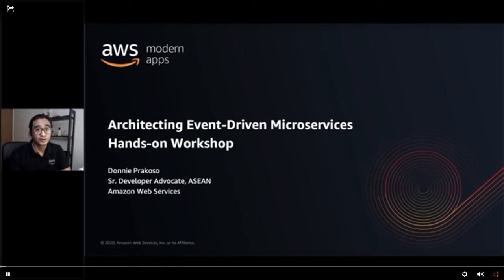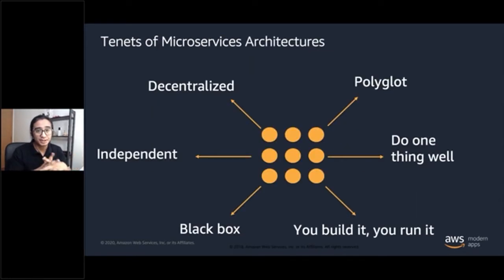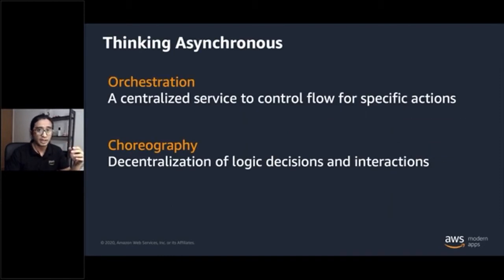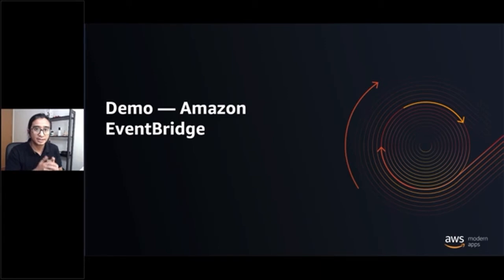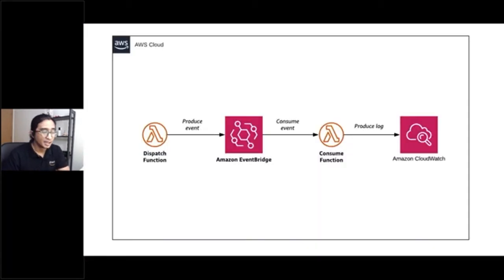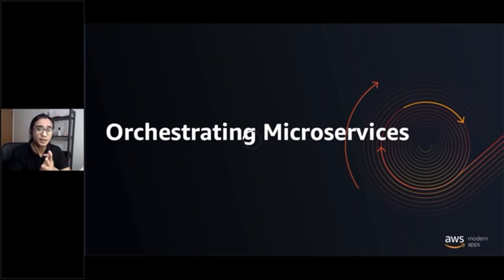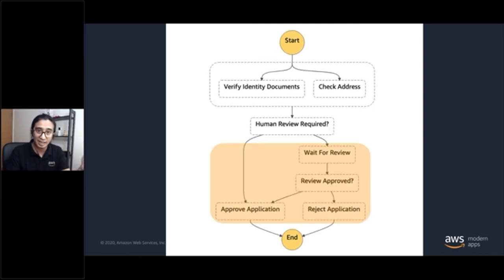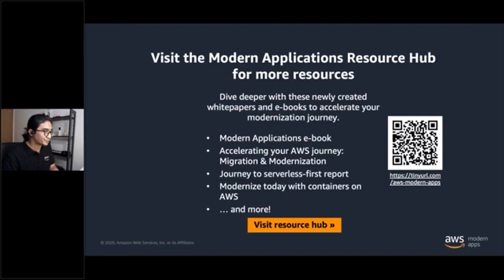Architecting Event-Driven Microservices Hands-on Working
Learn more about Architecting Event-Driven Microservices Hands-on Working
Source Amazon AWS